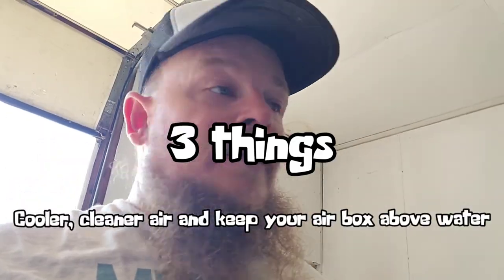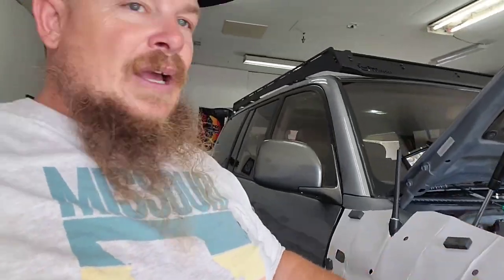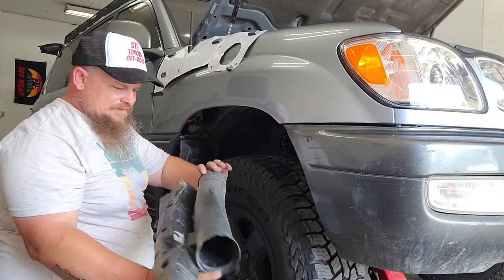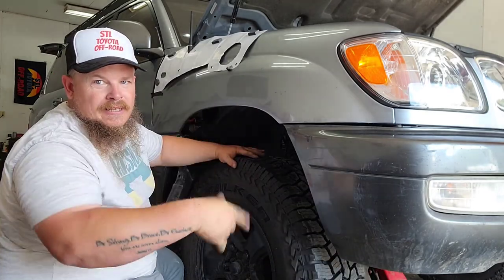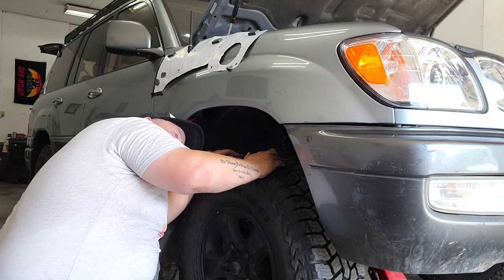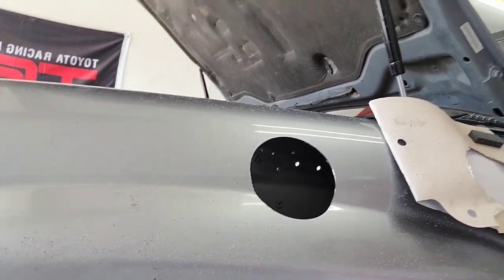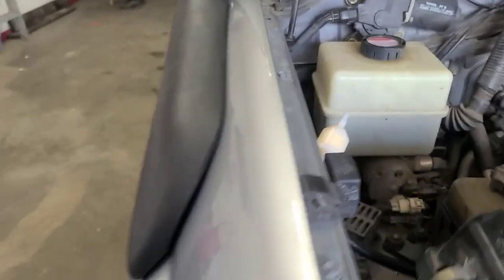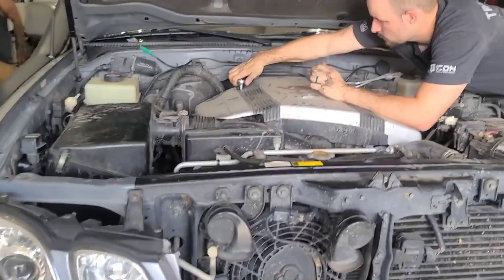lx 470 snorkel install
I made a mistake on the spelling of his ig in the video it's titus_lx470. go check his page out for some great content.  linked above